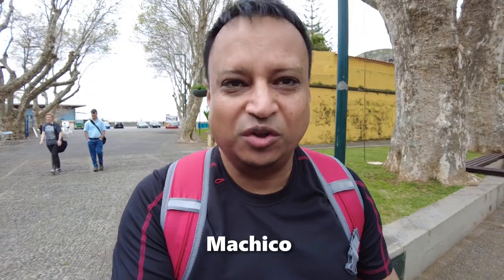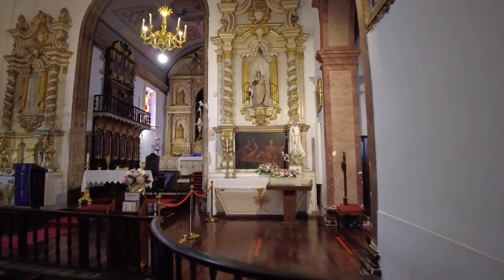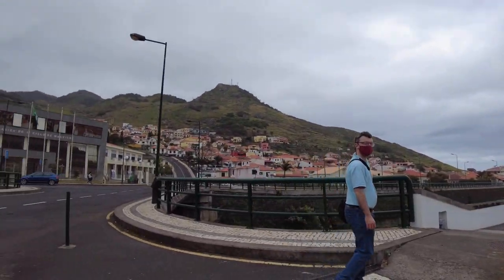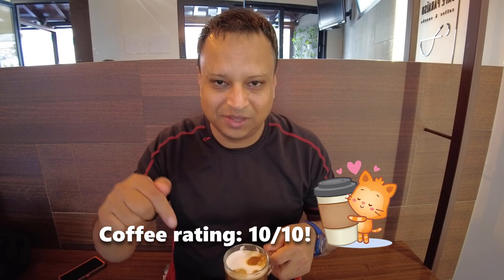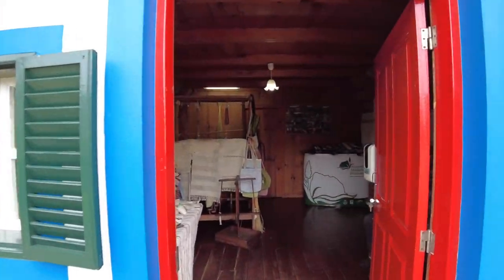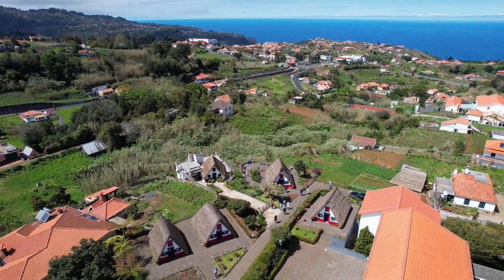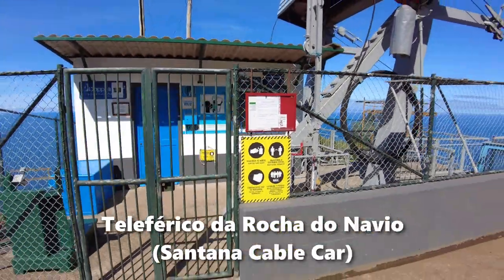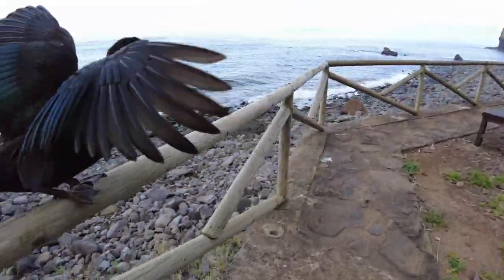Madeira (Part 2) - Machico to Santana 🇵🇹 31/3/22 & 1/4/22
2nd episode in a series of vlogs exploring the Portuguese island of Madeira, as I take a light hearted look describing my thoughts, feelings & experiences (31/3/22 & 1/4/22).

2. Niya - A Flourish